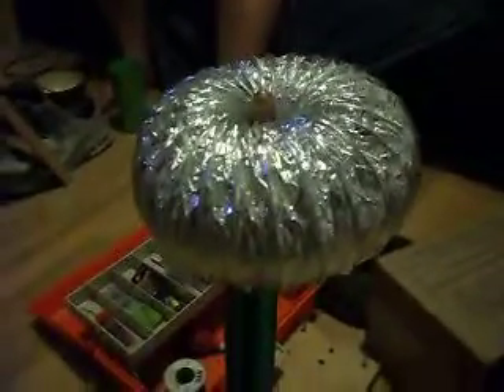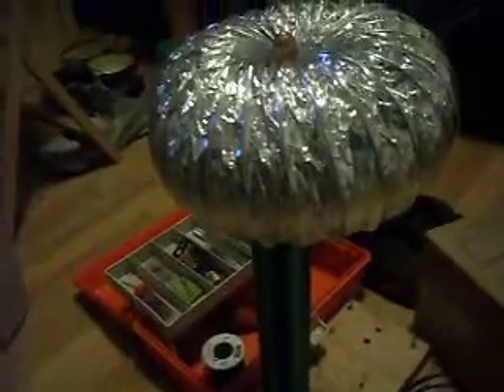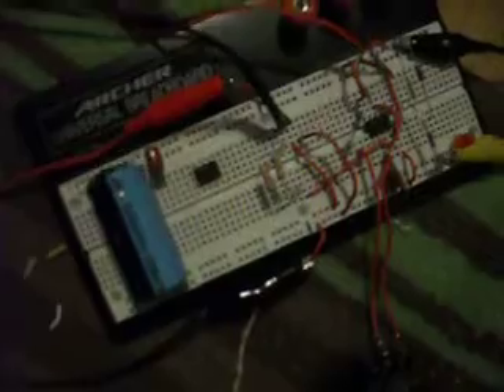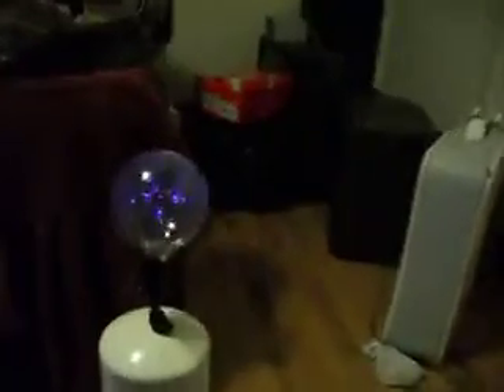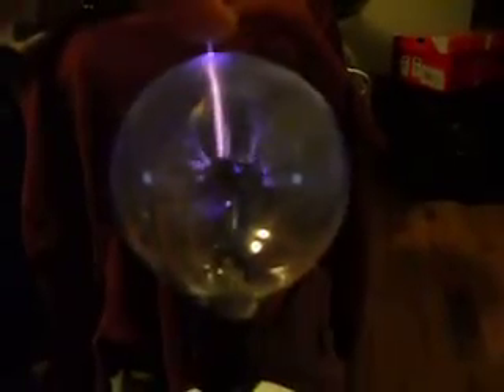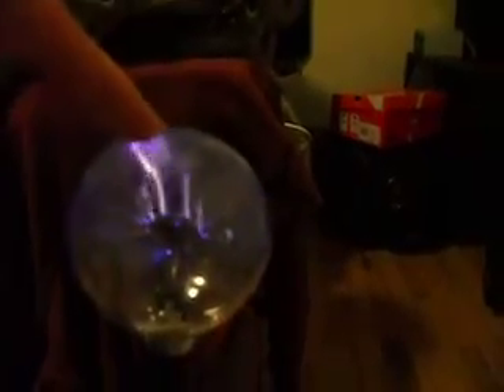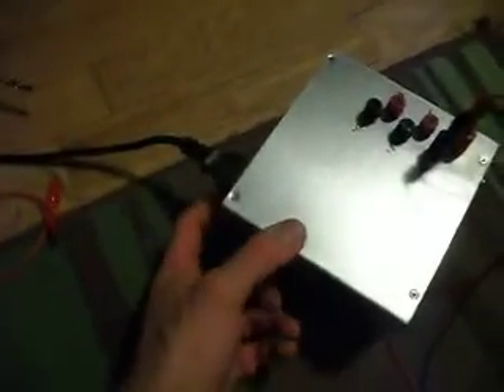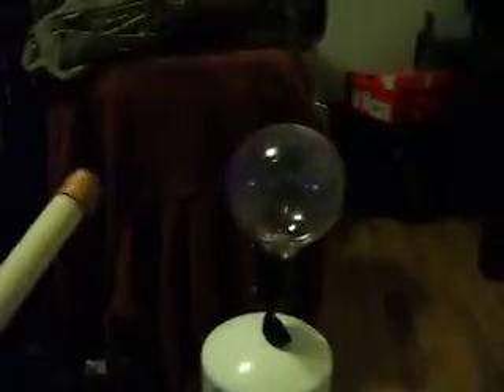Tesla Coil Plasma Ball.AVI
I made a tesla coil powered by a TV flyback. I have yet to tune it to maximum output, but so far I've gotten 5" lightning off of it. One of the coolest things you can do with tesla coils is excite fluorescent or halogen gas, whether its a CFL or a regular light bulb filled with argon. This video is right after I discovered how to make a plasma ball from an argon filled, clear, spherical light bulb.